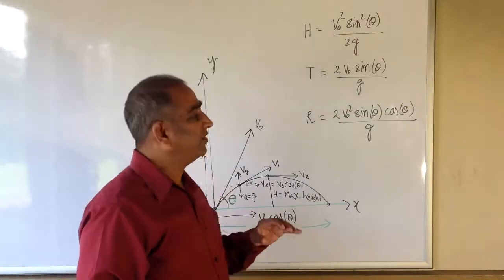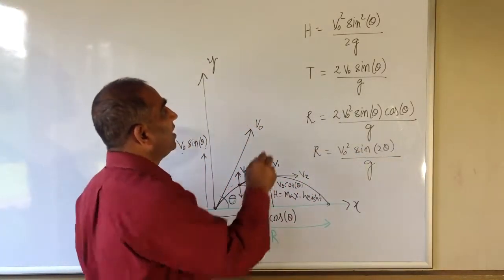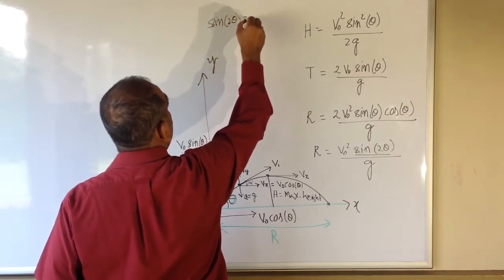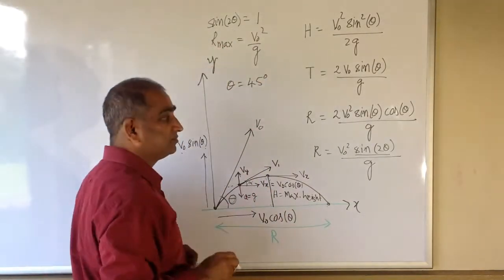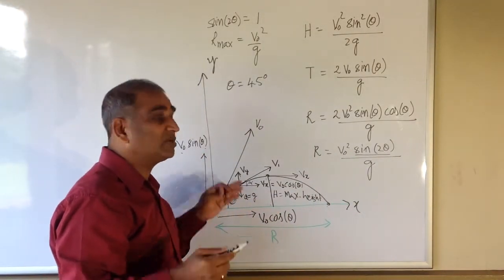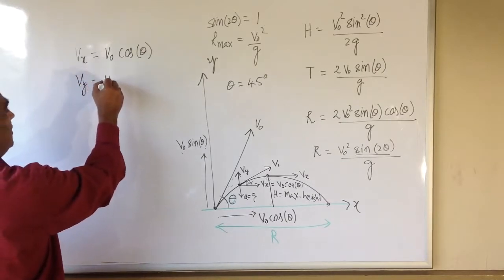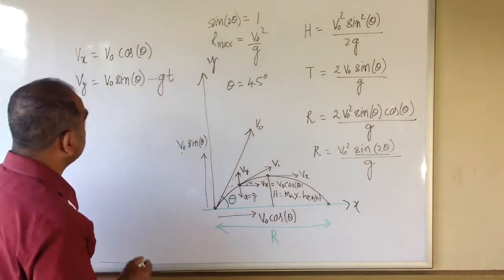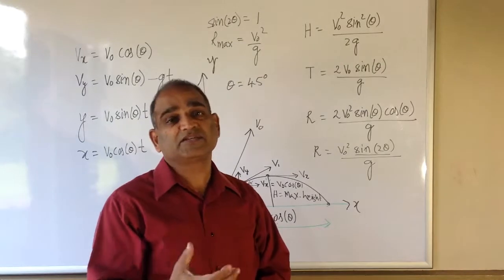Part - 12B 2D Motion Projectile